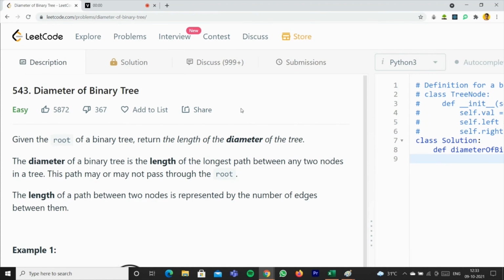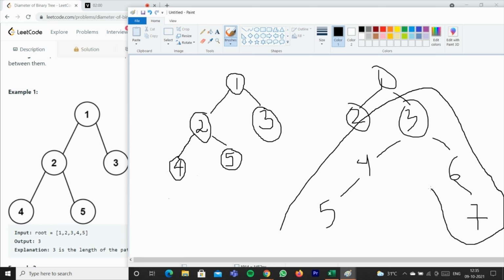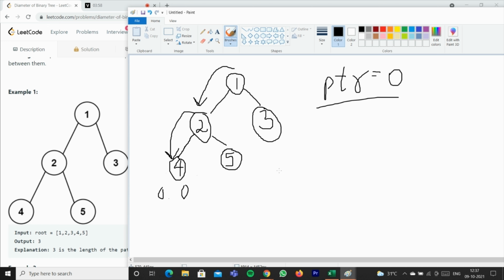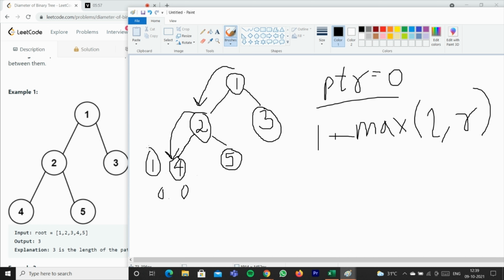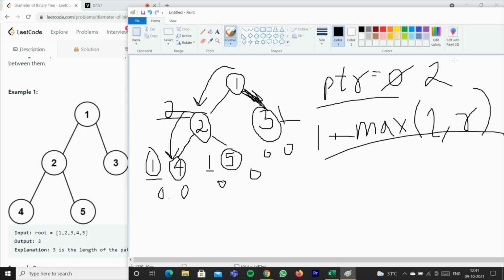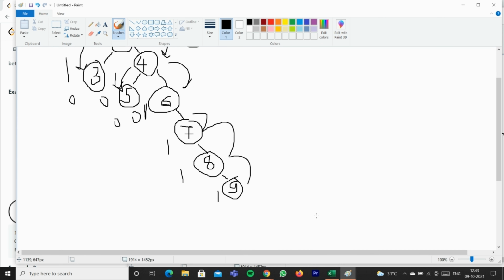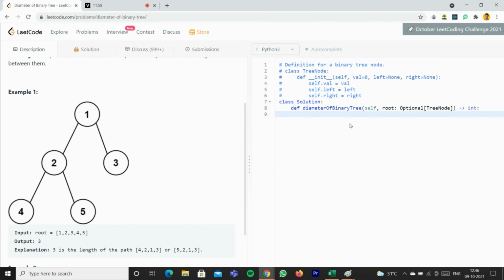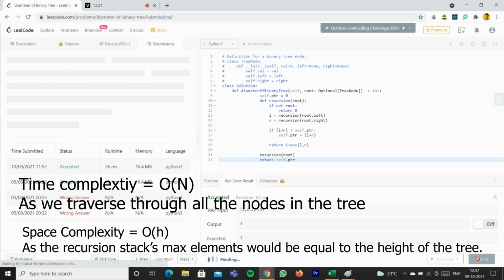Diameter of Binary Leetcode Python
Hey guys I'll be solving the Diameter of Binary Tree problem on Leetcode.